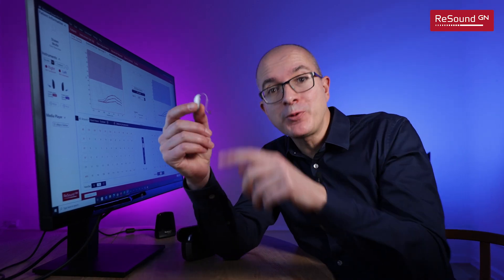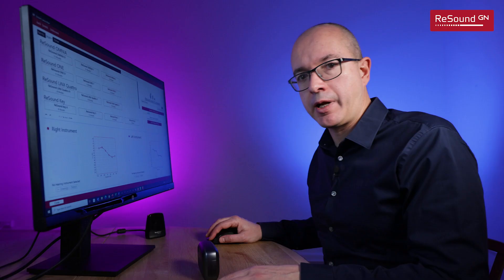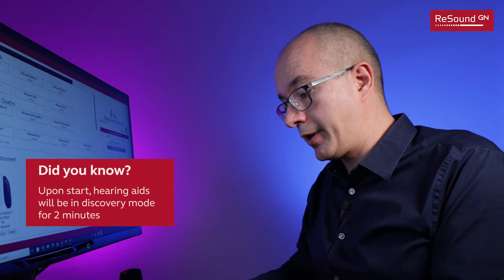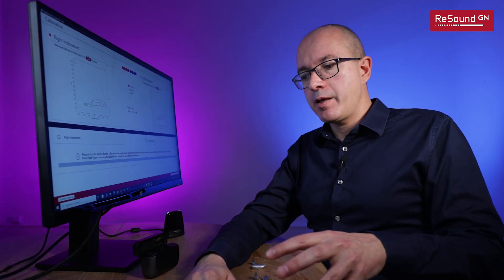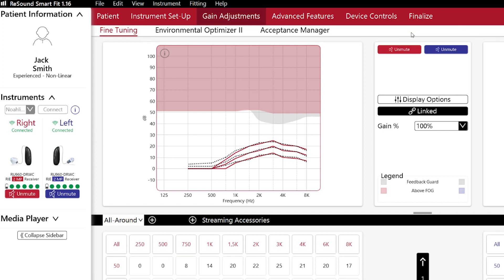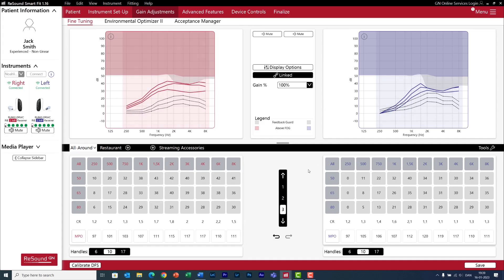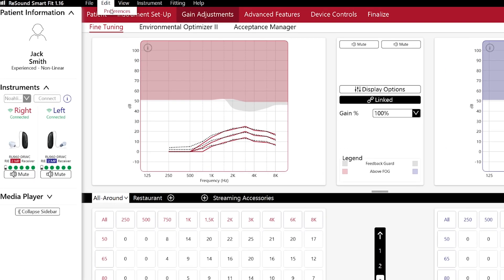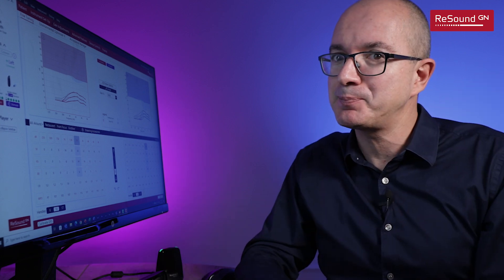ReSound Smart Fit – Your first fit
ReSound Smart Fit is designed to give a fully personalized experience to your patients, with particular focus on enhancing speech clarity in background noise. Watch this video to learn how easy it is to do a first fit with Resound Smart Fit.